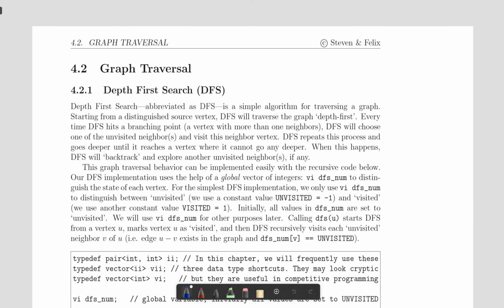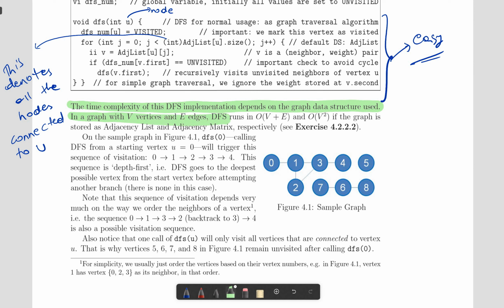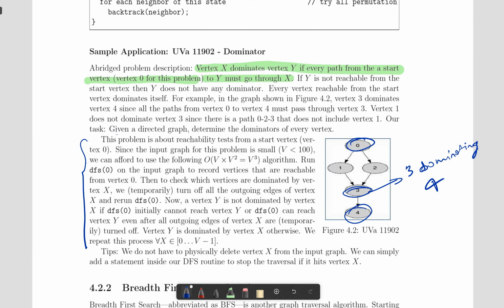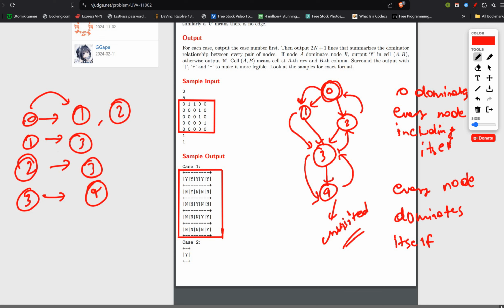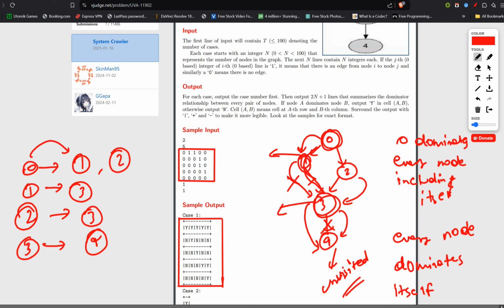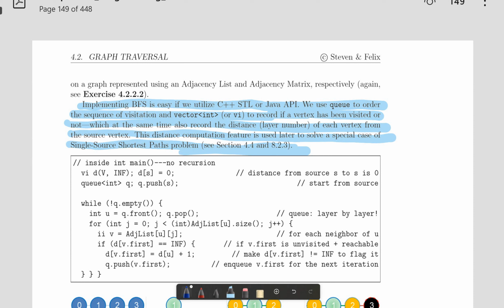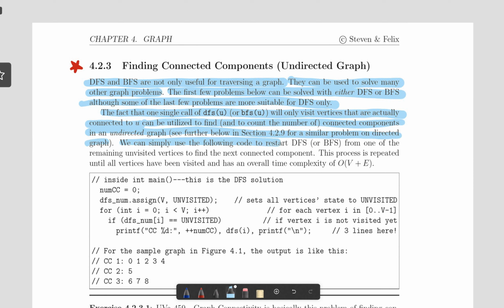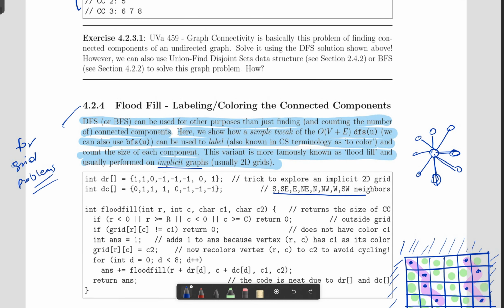graph theory self revision part 2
revision of graph theory 2nd part